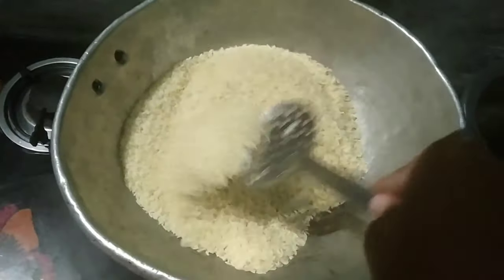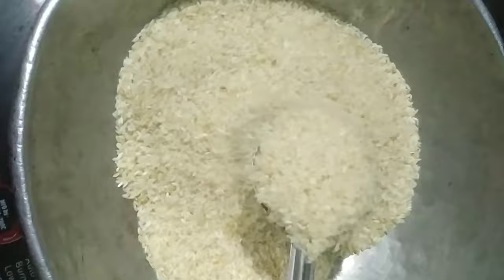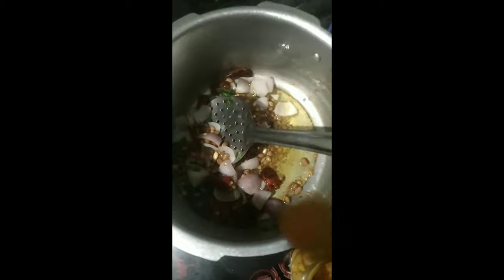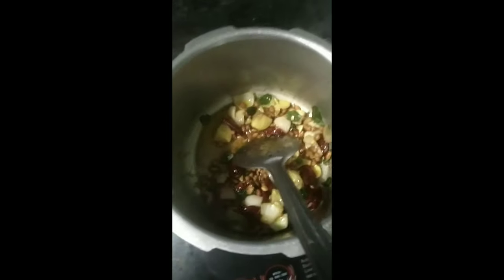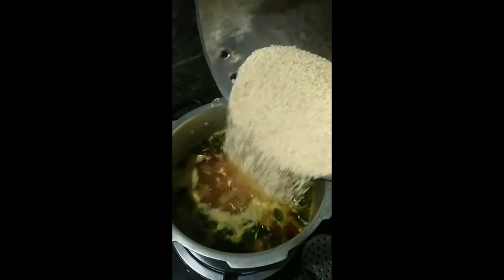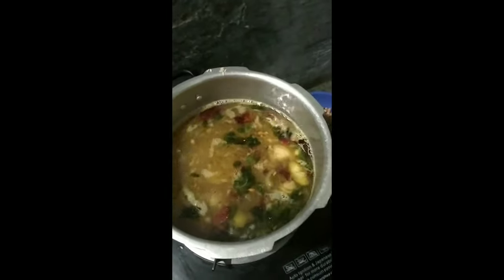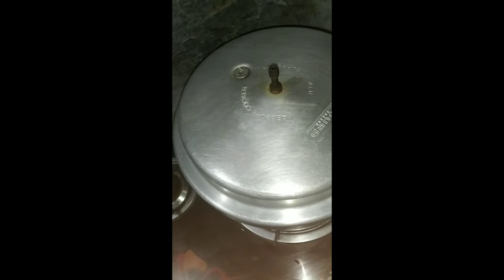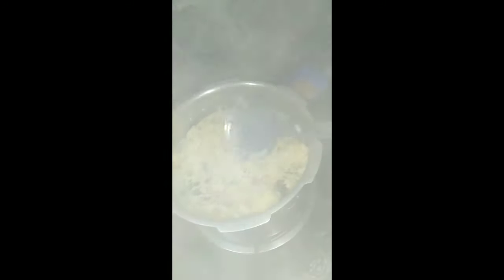Easy Breakfast recipe 😋 BIYYAM ATUKULU